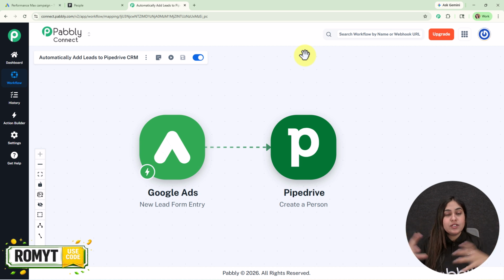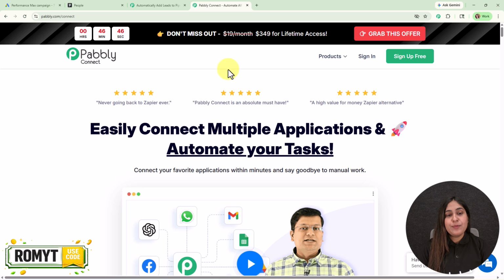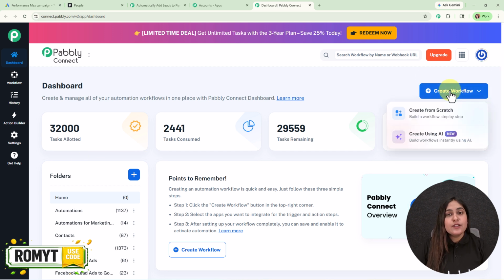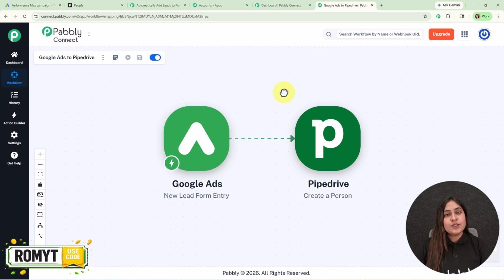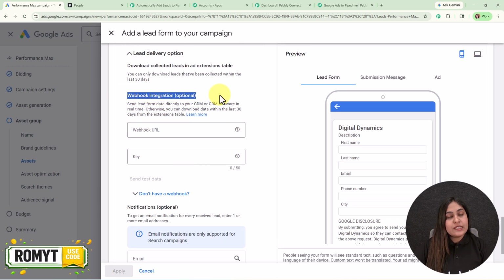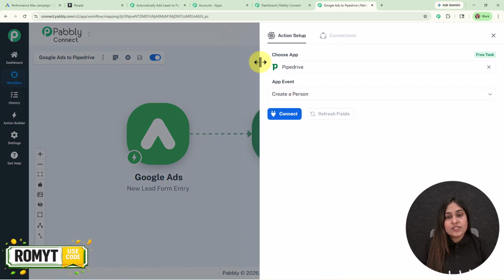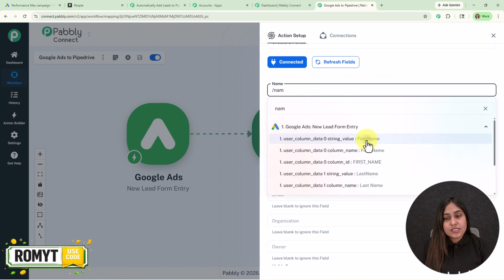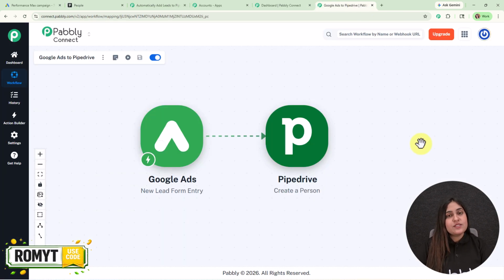Automatically Add Leads to Pipedrive CRM (Step-by-Step)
this tutorial explains how to automatically add leads to pipedrive crm using a simple step-by-step automation workflow. it is beginner friendly and perfect for businesses and sales teams who want to manage leads efficiently.
you will learn how to capture leads from different sources, send them directly to pipedrive, and organize your sales pipeline automatically. this helps reduce manual work and ensures no lead is missed.
by automating lead entry into pipedrive crm, businesses can streamline their sales process, track prospects easily, and improve conversion rates.

Use Case:-

Whenever I receive a new lead from Google Ads, an automation automatically adds the lead details to Pipedrive CRM. The contact is created instantly, helping me keep my CRM updated in real time and start managing and following up with leads without manual data entry.

Benefits of Pabbly Connect:

1. Automation: Save time, money, and resources by automating tasks.

2. Integration: Connect various web services to create efficient workflows.

3. Security: Enjoy industry-standard security for your data.

4. Scalability: Easily add new applications and services to your workflow.

5. Cost-effective: Choose from plans suitable for different business sizes, with no charges for internal tasks.